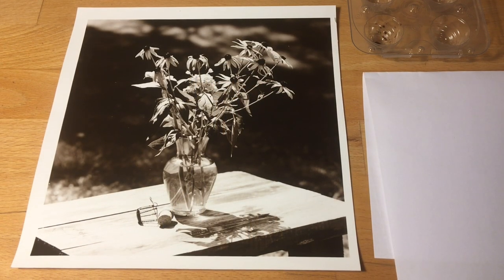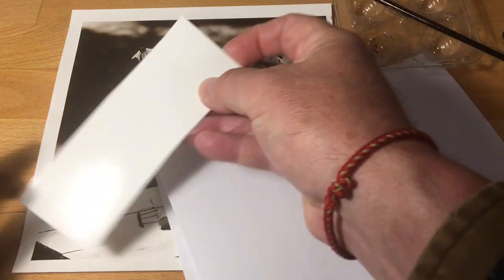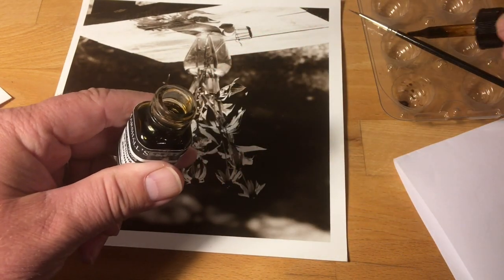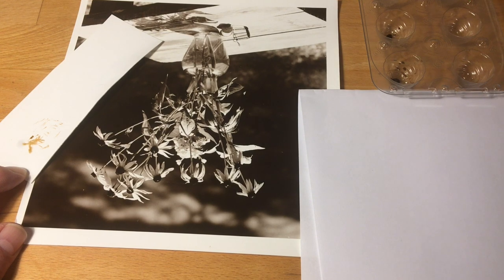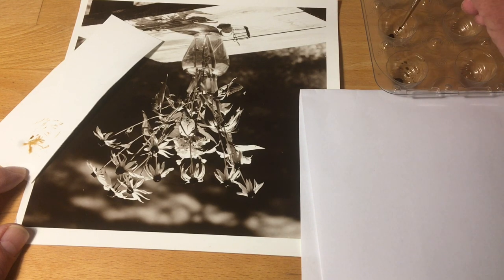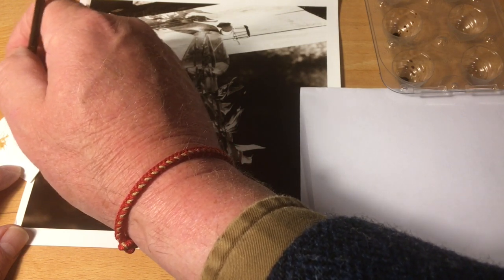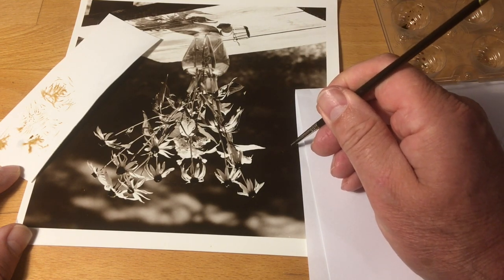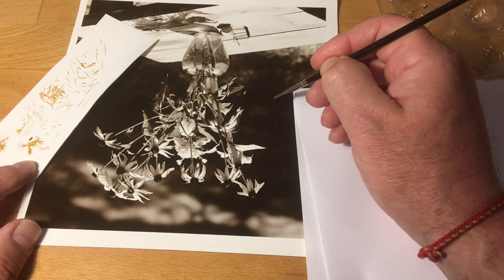Spotting Your Prints - including some tips to make it easier.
Anyone who prints in the darkroom will need to spot their work. Those little white dust spots get on those beautiful prints regardless of what you do to keep them at bay. In today's video we look at how to spot those prints the easy way.

Bonus, it's quite relaxing :)